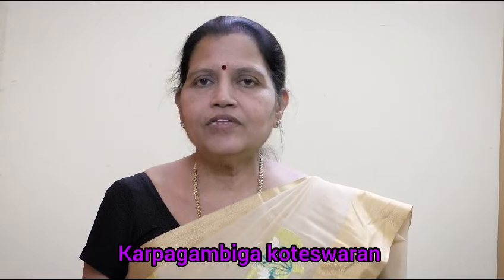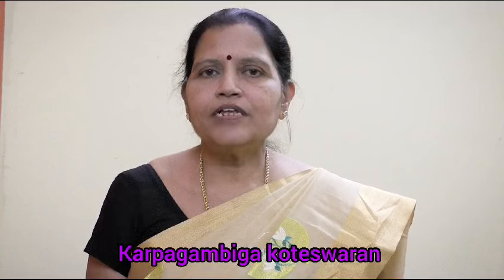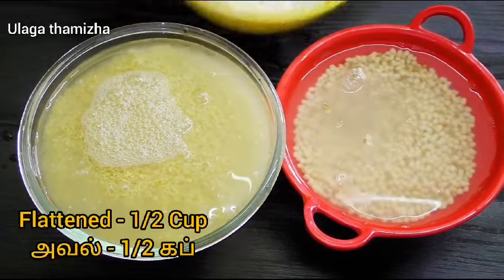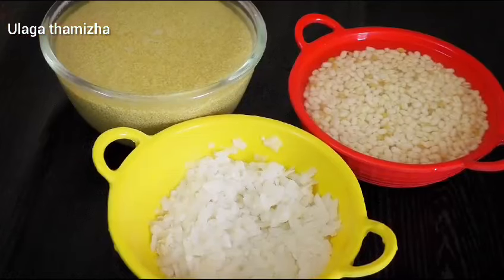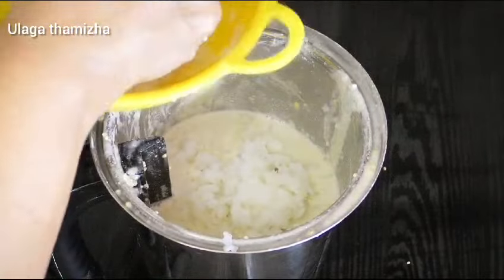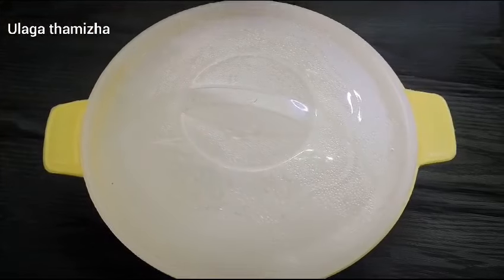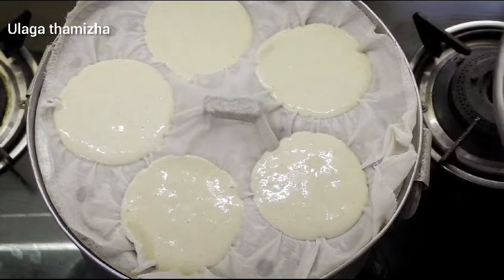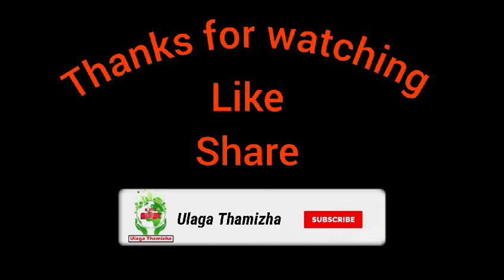Thinai Idli Recipe | Foxtail Millet Idli Recipe | திணை இட்லி | Millet Recipe in Tamil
Ingredients:

1.  Thinai.                     -  2    cup
2.  Urad dal.                  -  1/2 cup
3.  Aval.                         -  1/2 cup
4.  fenugreek.               -  1 tsp.